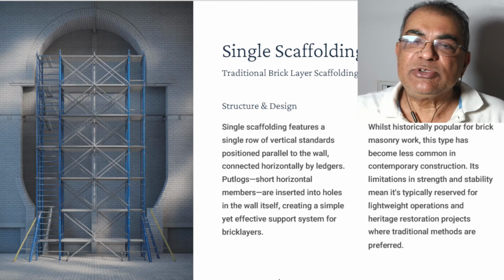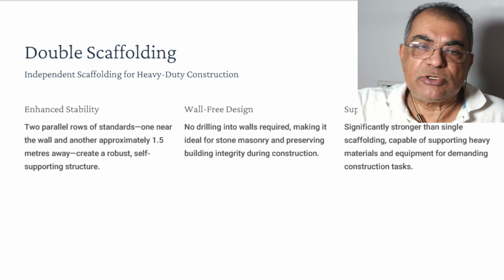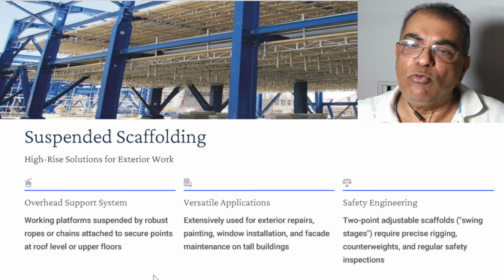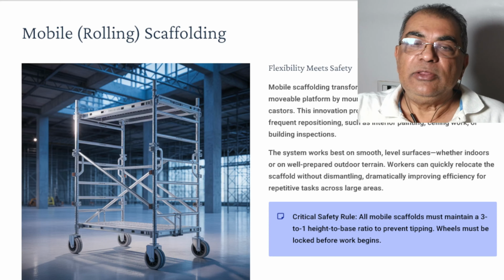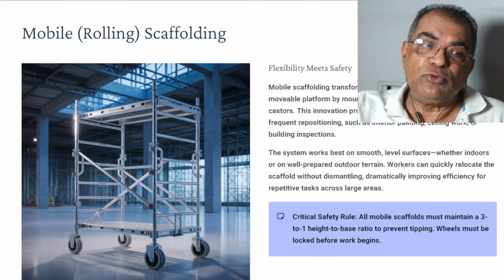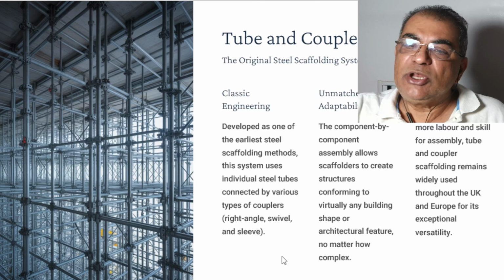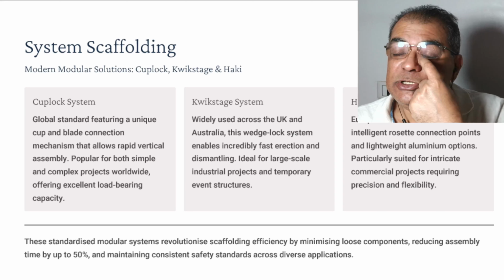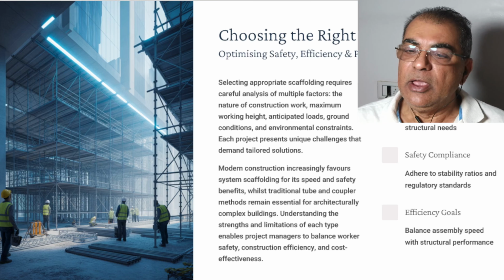Types of Scaffolding Used in the Construction Industry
🎥 Video Description:

Welcome to HSE Career Edge — your trusted channel for professional HSE learning, guidance, and industry insights!

In this video, Mr. M. S. Akhter, a seasoned HSE Consultant and Trainer with over 35 years of experience in the hydrocarbon construction industry, explains in detail the Types of Scaffolding Used in the Construction Industry.

You’ll learn:
✅ What is scaffolding and why it is essential for construction safety.
✅ Different types of scaffolding used on industrial, commercial, and residential projects.
✅ Key features, advantages, and limitations of each type.
✅ Practical examples and visual demonstrations from real construction sites.
✅ HSE best practices, inspection tips, and legal requirements for scaffolding safety.

This video is ideal for HSE professionals, site engineers, supervisors, safety officers, and construction managers who wish to strengthen their technical understanding and field competence.